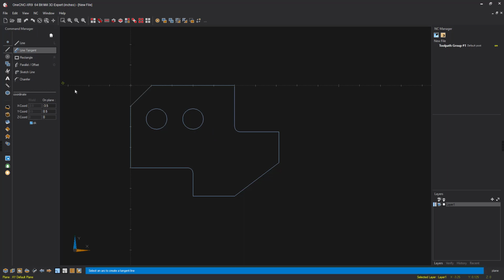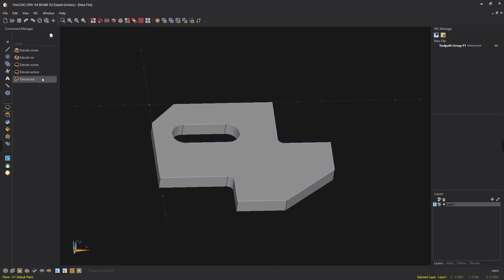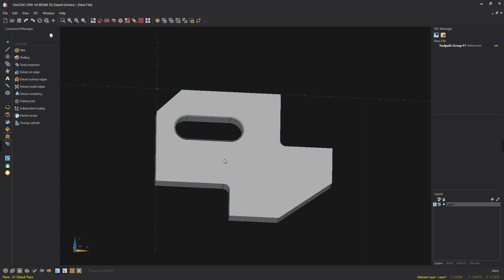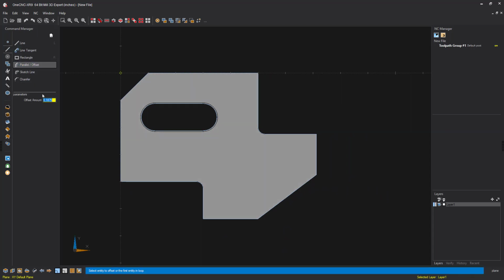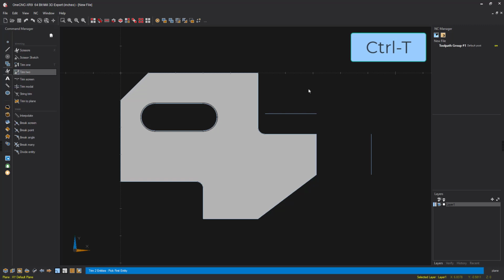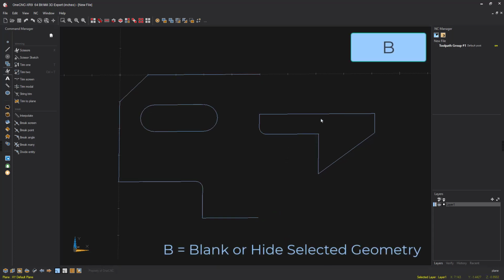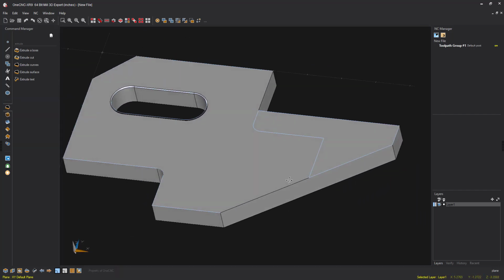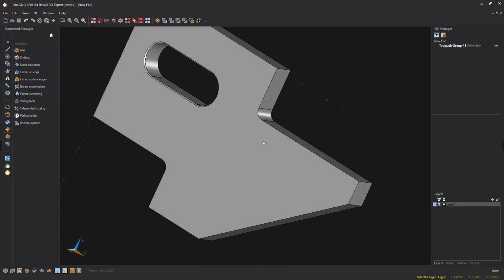OneCNC CADCAM: Discover the hidden potential of the Boss Feature!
The "Extrude Boss" command is a powerful tool provided by OneCNC CADCAM. It can be used for much more than just creating bosses. Take a look and we think you will be surprised!